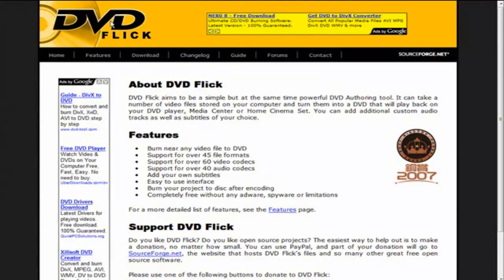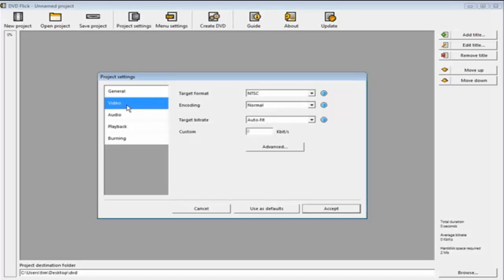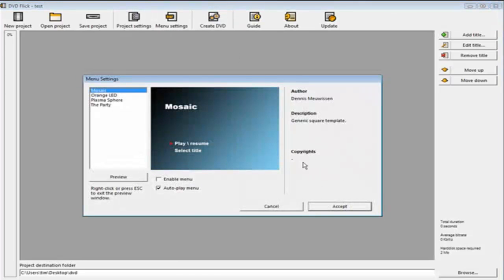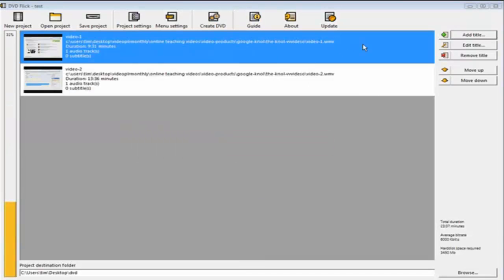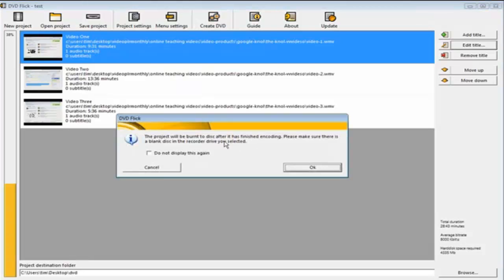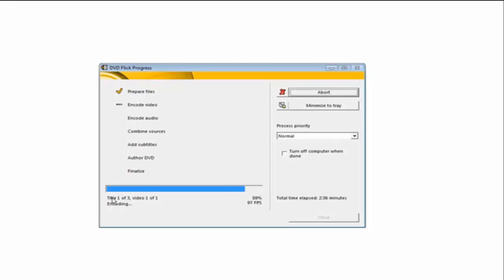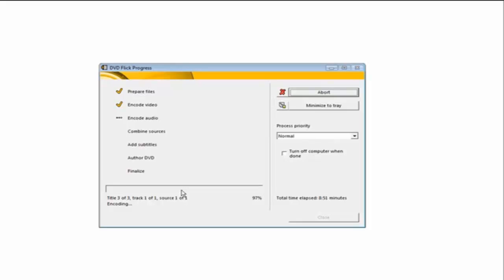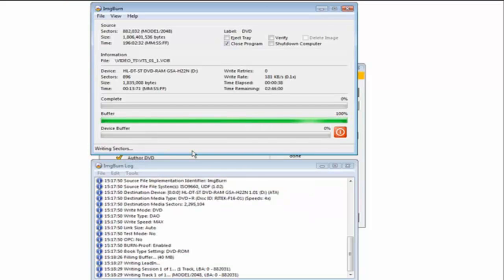How To Burn Video To DVD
Internet Marketing Training - How To Burn Video To DVD

This video is a part of my internet marketing training and it shows how to burn video to DVD.

This video will be going on my internet marketing training blog along with hundreds of others.

I am giving this video away to people on my contact list to sell as a product if they choose to, and I am about to do another one that shows them how to download it.